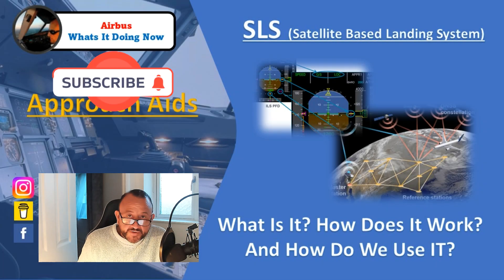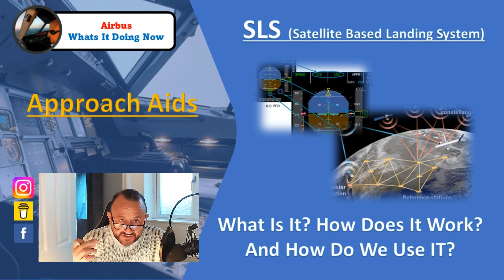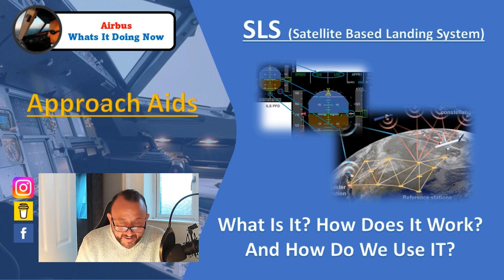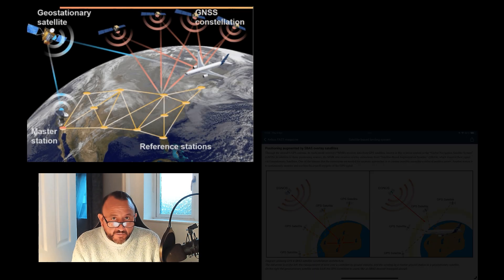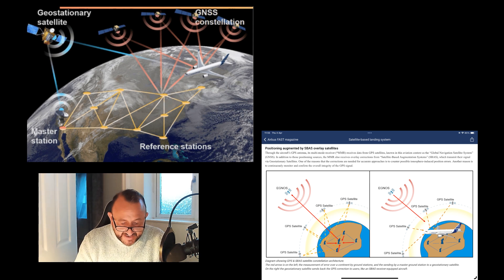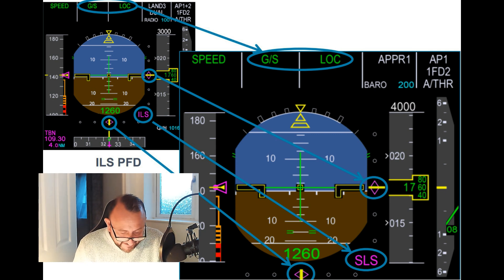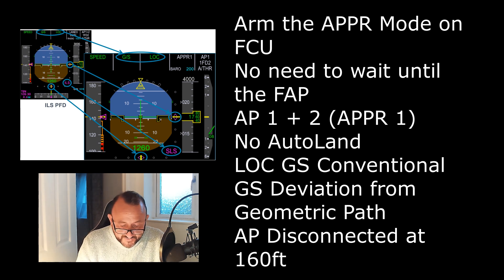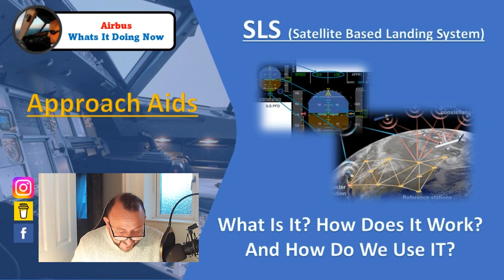SLS (SBAS)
Here we take a look at What it is, How it improves safety and What the Approach looks like from the PFD